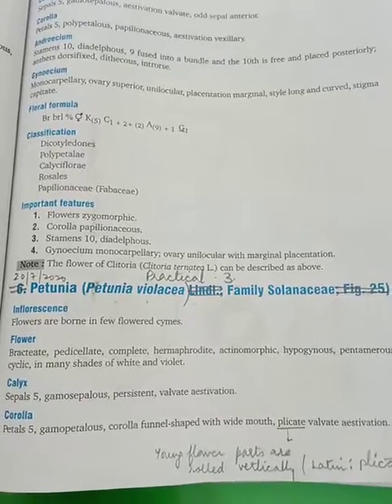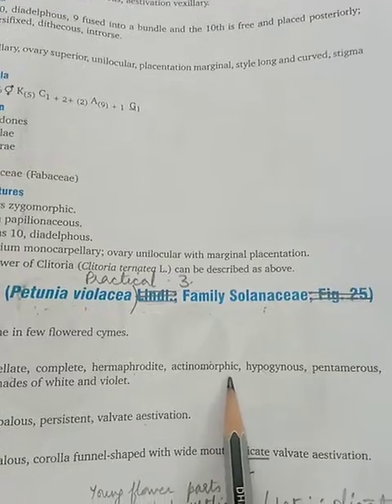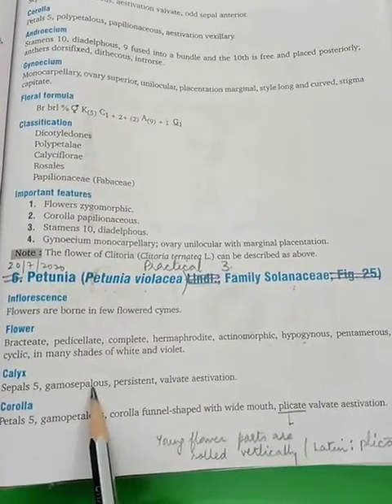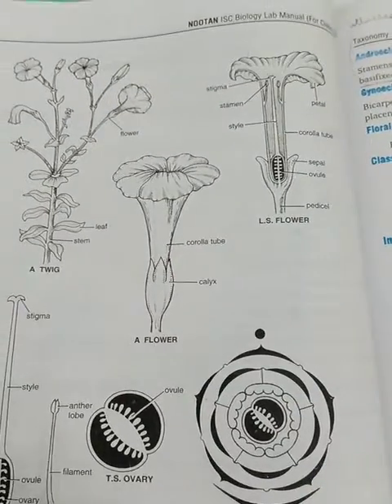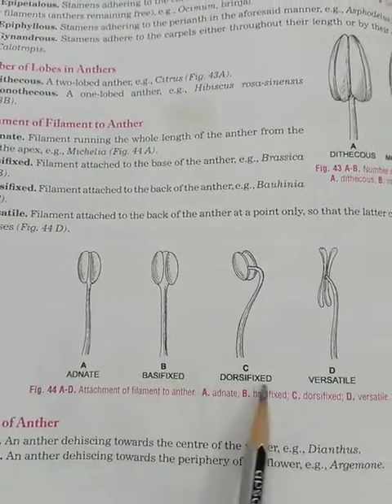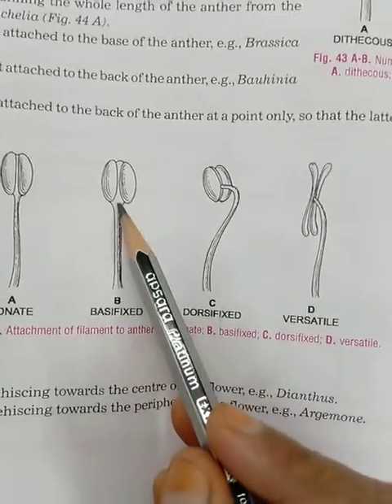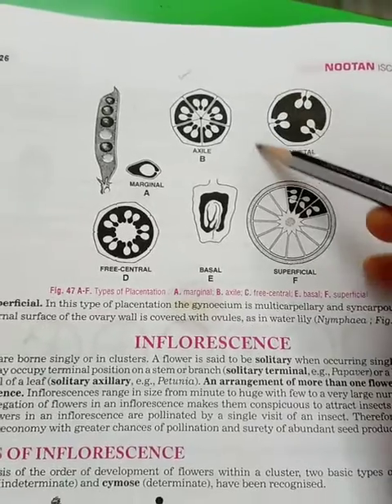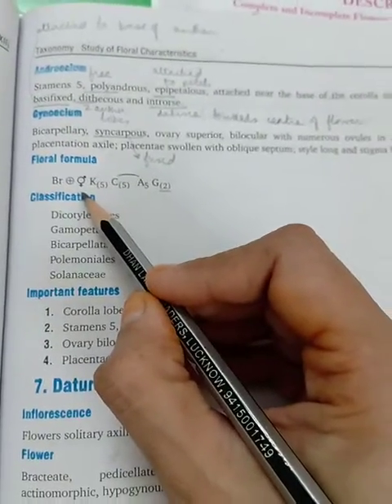Practical -3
Biilogy